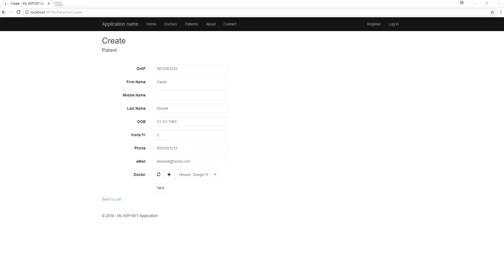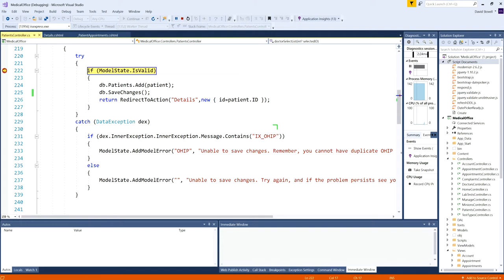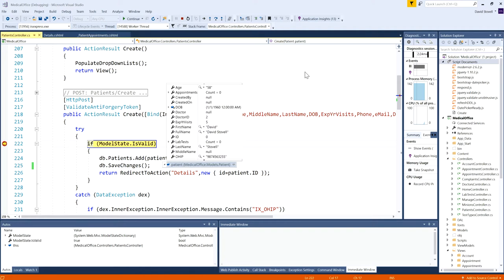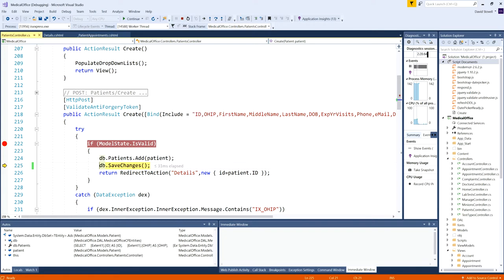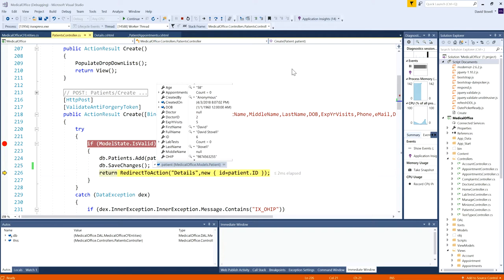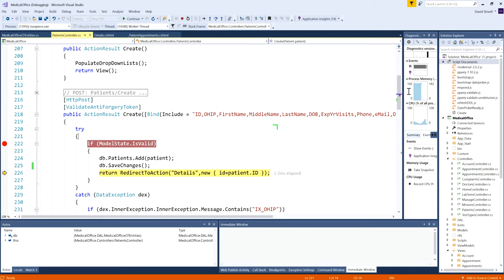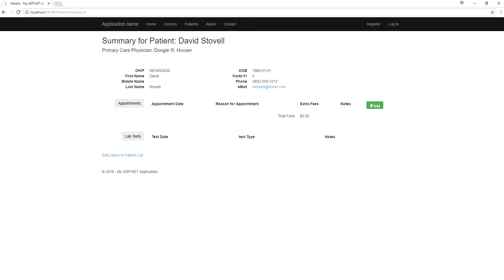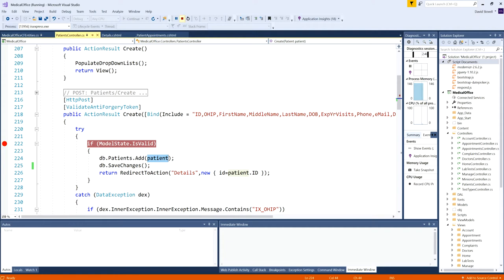W18 P1440 12.1 Get New Primary Key After Insert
Using Entity Framework, it is very easy (almost automatic) to get the new Int Identity ID generated after adding a record.